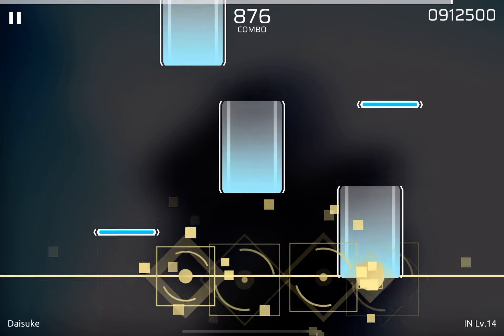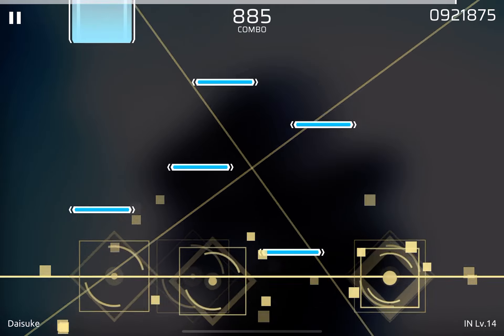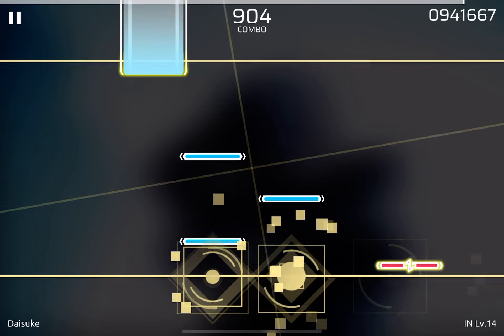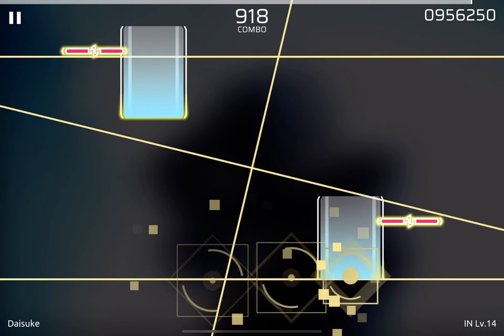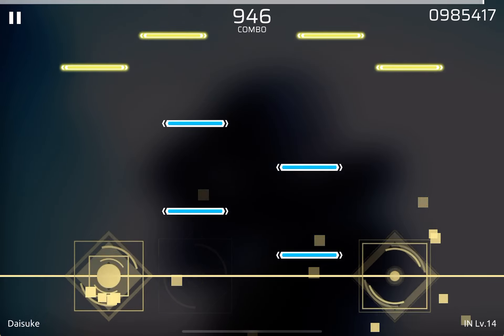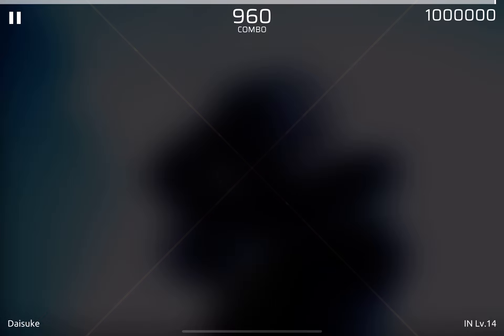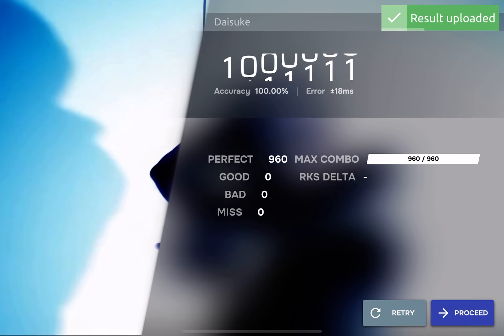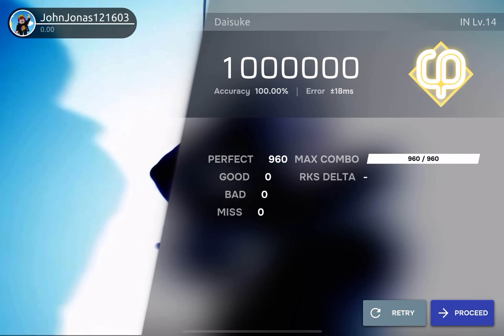[Phira | Phigros Fanmade] Daisuke (IN 14) All Perfect 1000000pts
Yea… about that…